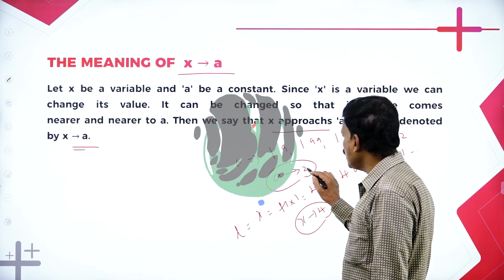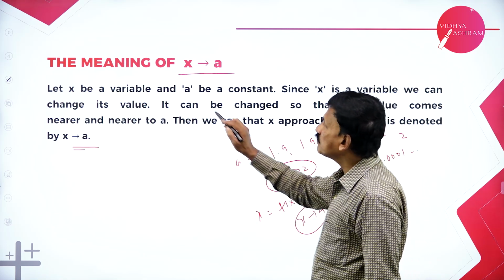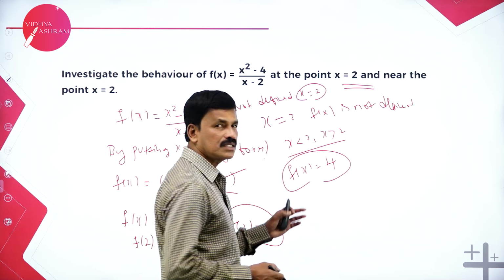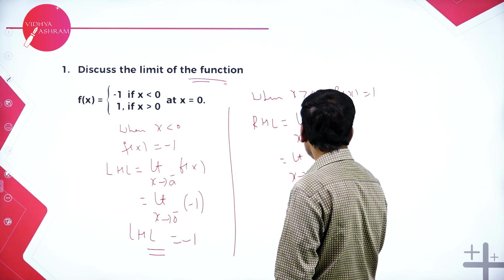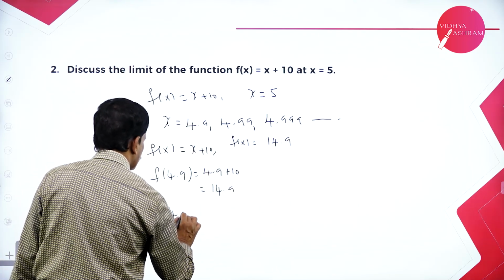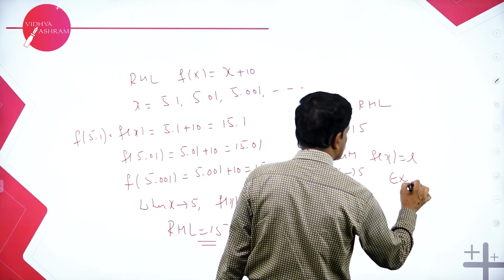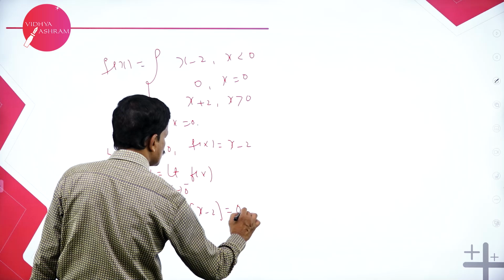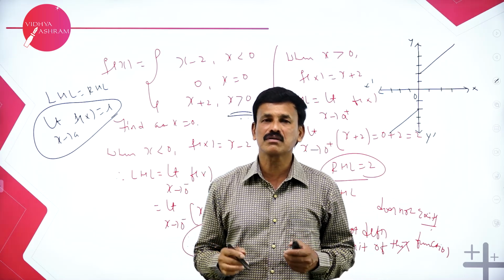DAY 55 | MATHEMATICS | I PUC | LIMITS AND DERIVATIVES | L1